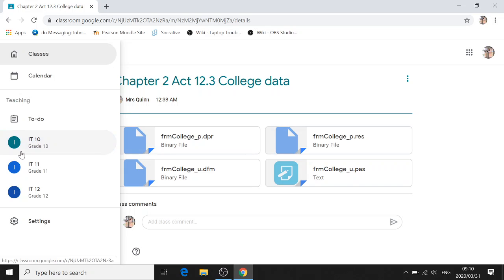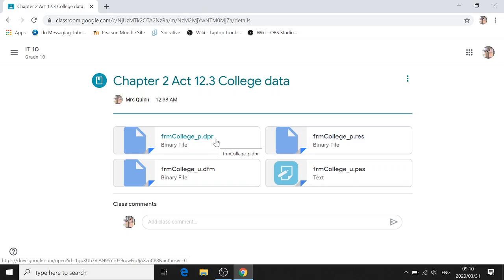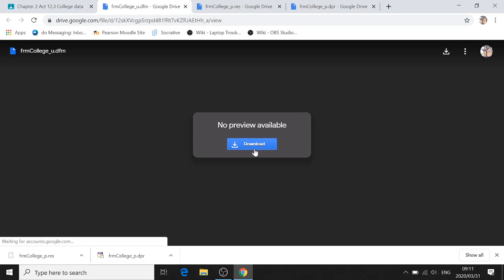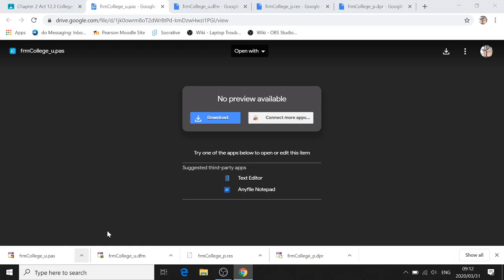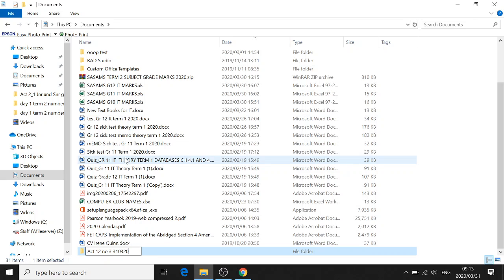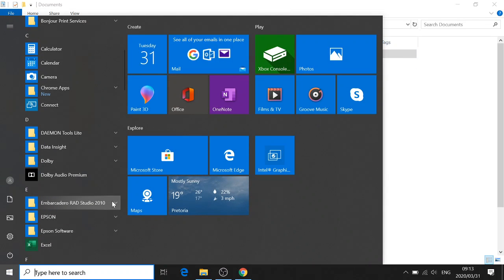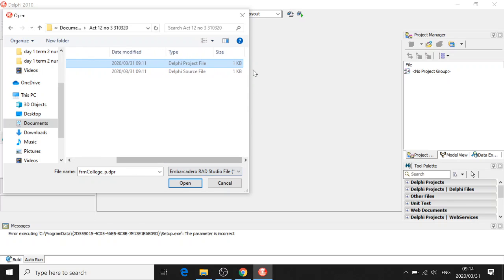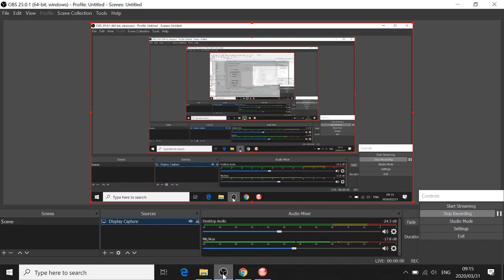Using delphi data files from googleclassroom